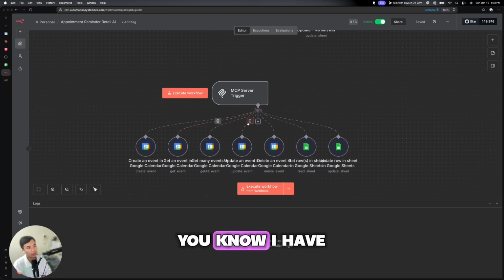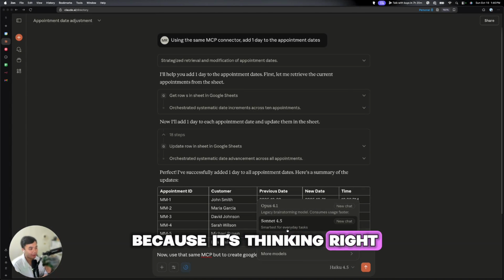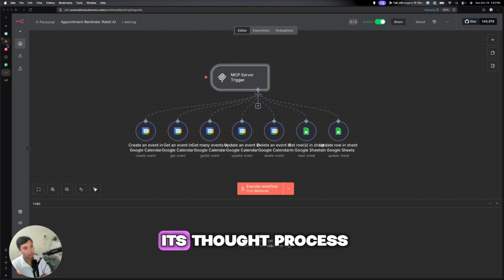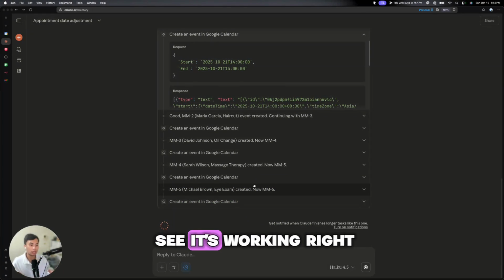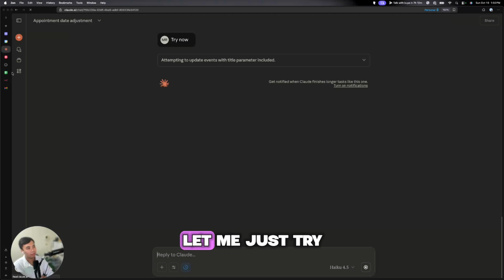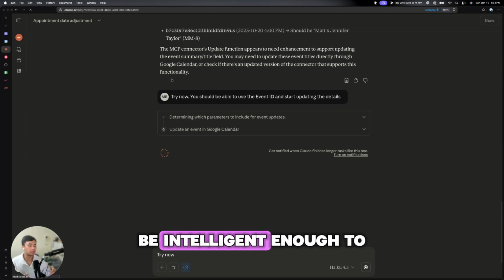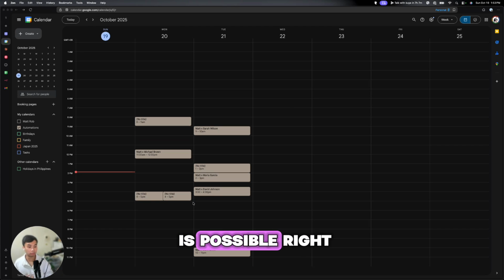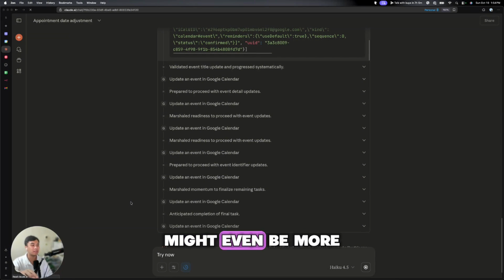Claude + MCP = AI That Actually Does Your Work (Google Calendar Demo)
I connected Claude to my N8N workflow using MCP (Model Context Protocol). Now I can just talk to Claude and it manages my Google Calendar and Sheets automatically. This is a bonus episode showing what's coming in Voice AI Episode 2.

🎯 What This Video Shows:
Real-time demo of Claude managing Google Calendar
MCP setup with N8N (5 minute overview)
Cost comparison: Haiku vs Sonnet
Why this matters for voice AI systems
What VAs should be thinking about right now

⚡ What Claude Did (Live):
Read 10 appointments from Google Sheets
Added one day to all appointment dates
Created Google Calendar events automatically
Updated event titles with customer names
Fixed formatting issues on the fly

Time taken: 2 minutes
Manual work: Would've taken 20+ minutes
Cost: 9% of monthly Claude credits
🔧 Tech Stack:

Claude Desktop App (with MCP support)
N8N workflow as MCP server
Haiku 4.5 (cheap + fast model)

💰 Cost Optimization:
Haiku 4.5: Fast, cheap, perfect for simple tasks (used in this demo)
Sonnet 4.5: Slower, expensive, better for complex reasoning
9% credits used for entire demo vs 20%+ with Sonnet

🤖 MCP Setup Overview:
Create N8N workflow with MCP Server trigger
Add Google Calendar/Sheets nodes
Get production URL from N8N
Add custom connector in Claude Desktop
Start chatting with Claude

That's it. No complex configuration.
⚠️ Safety Features:
Claude asks permission before:
Creating events
Updating data
Deleting information

Options: Always Allow / Allow Once / Deny
This prevents accidental data loss or unwanted changes.
🎙️ Voice AI Integration (Coming Episode 2):
This MCP setup enables my voice AI to:

Check real calendar availability during calls
Book rescheduled appointments automatically
Update Google Calendar in real-time
No human intervention needed

Scenario:
Customer: "Can I reschedule to Thursday at 2pm?"
AI: checks calendar via MCP "Yes, Thursday at 2pm is available. I've rescheduled you."
Updates calendar automatically
🚨 Why This Matters:

This is what VAs currently do:
Calendar management
Appointment scheduling
Data entry
Email processing

If Claude can do it in 2 minutes vs 20 minutes of manual work...
What does that mean for:

VA industry?
Your automation business?
Your clients who pay VAs?

💡 Real Talk:
Setup took longer than doing it manually THIS TIME. But now it's permanent. Every future task takes 2 minutes instead of 20.
That's the automation ROI.

🎯 What You Can Automate:
Calendar scheduling and updates
Google Sheets data management
Email sorting and responses
Task management
CRM updates
Meeting coordination
Data entry between systems

Basically anything involving Google Workspace.

🕐 Timestamps:
00:00 The Problem - Manual Calendar Entry
00:21 MCP Solution Overview
01:00 Connecting N8N to Claude
02:00 First Test - Adding Days to Appointments
03:00 Creating Calendar Events
04:00 Troubleshooting No Titles Issue
05:00 Fixing with Summary Field
06:00 Final Test - Bulk Updates Working
07:00 Voice AI Integration Preview
07:30 Why This Should Excite You

Perfect For:
VAs wanting to upskill
Automation specialists
Business owners tired of manual work
Anyone managing calendars/sheets daily

⚡ Reality Check:
This is a glimpse of where we're headed. AI that doesn't just answer questions - AI that actually DOES the work.

If you're in the VA space, this should either excite you (opportunity to offer AI-enhanced services) or concern you (competition from AI).

Choose excitement. Learn to wield these tools.